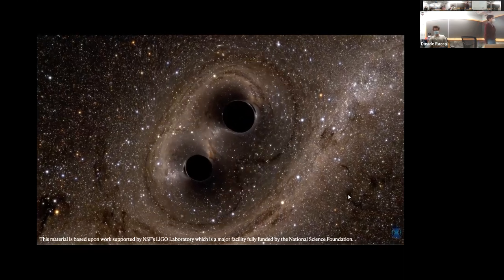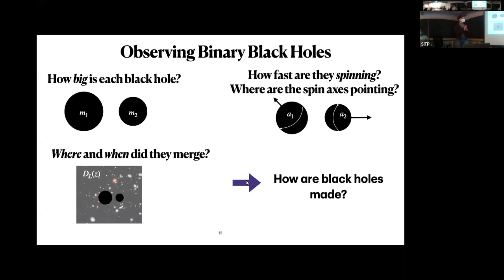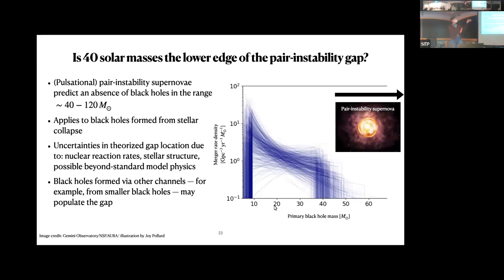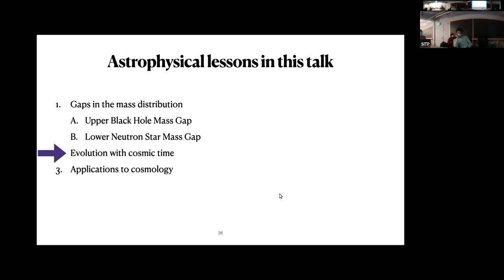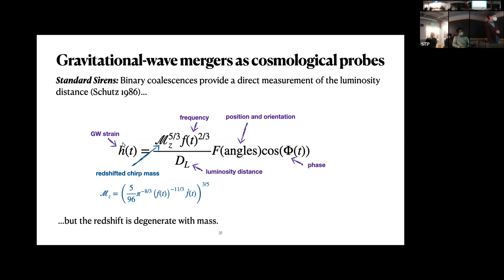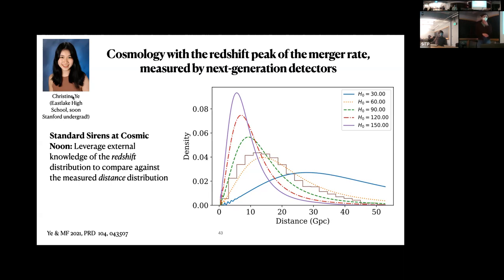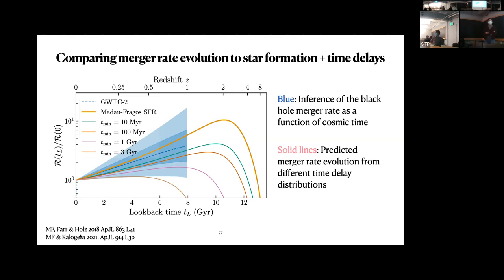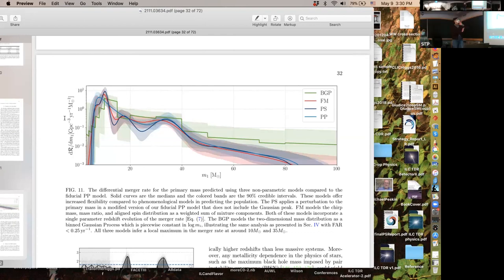Maya Fishbach | Astrophysics and Cosmology with Black Hole Mergers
Speaker: Maya Fishbach
Date: Monday, May 9, 2022
Title: Astrophysics and Cosmology with Black Hole Mergers
Abstract: LIGO and Virgo have observed over 70 gravitational-wave sources to date, including mergers between black holes, neutron stars, and mixed neutron star- black holes. The origin of these merging neutron stars and black holes -- the most extreme objects in our Universe -- remains a mystery, with implications for stars, galaxies and cosmology. I will review the latest LIGO-Virgo discoveries and discuss some recent astrophysical lessons, including mass gaps, evolution with cosmic time, and implications for cosmology. I will conclude by discussing what we can expect to learn from future gravitational-wave and multi-messenger discoveries.